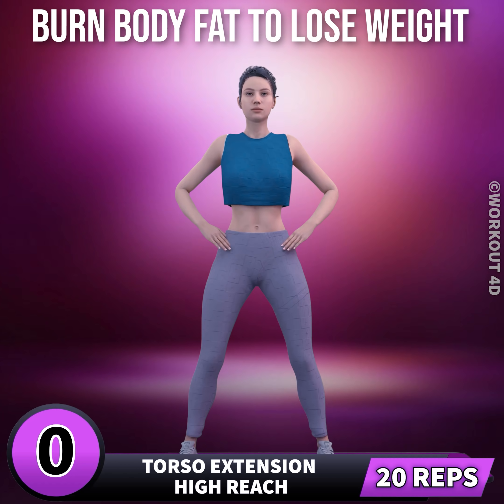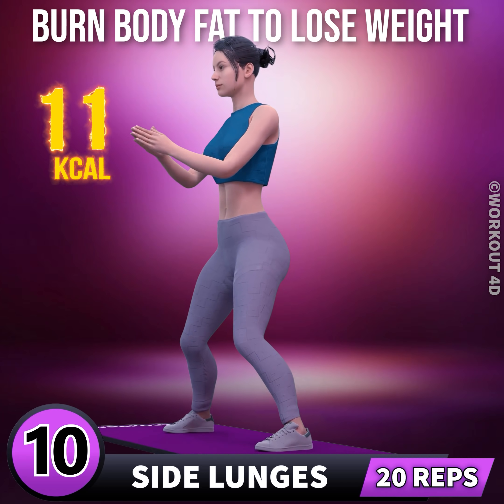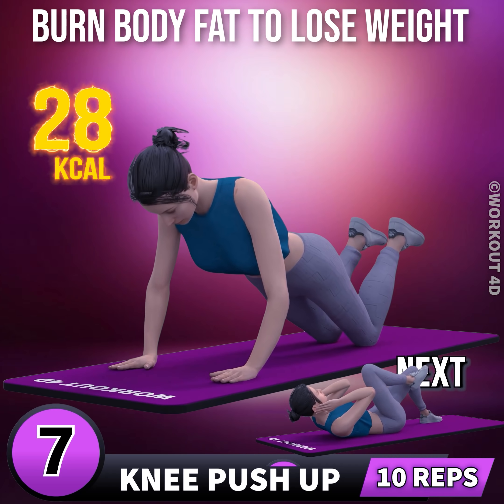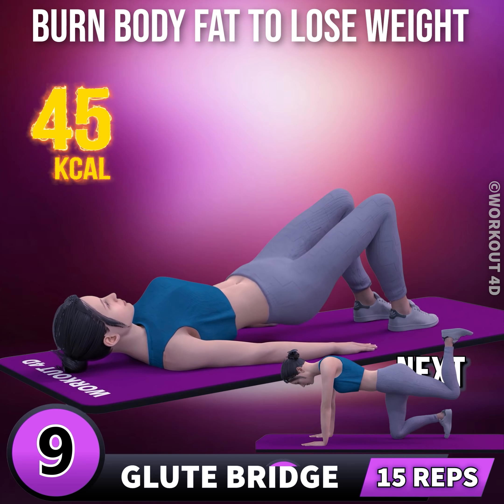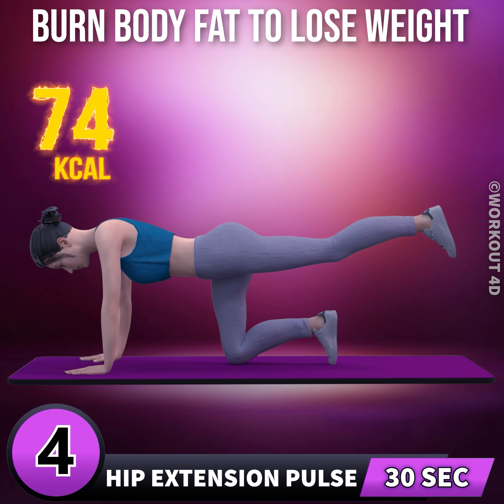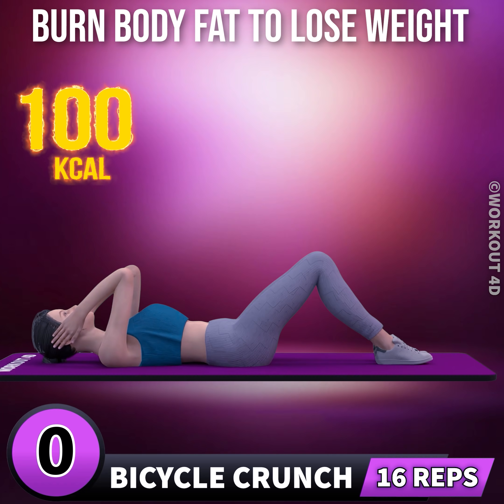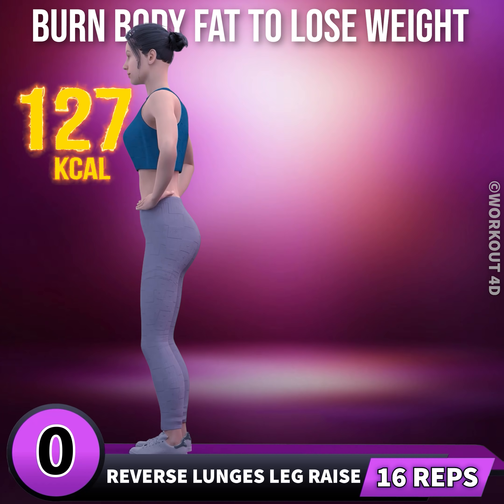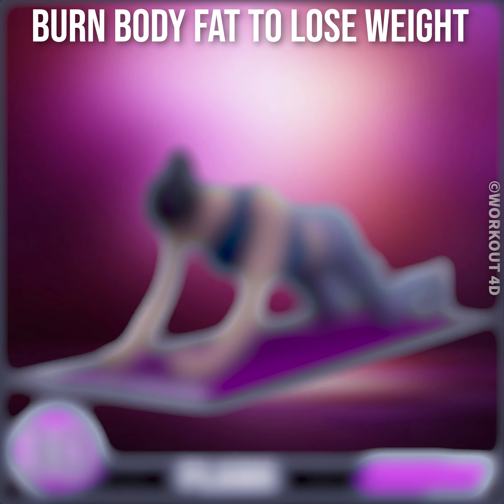BURN BODY FAT & LOSE WEIGHT | Must Try...